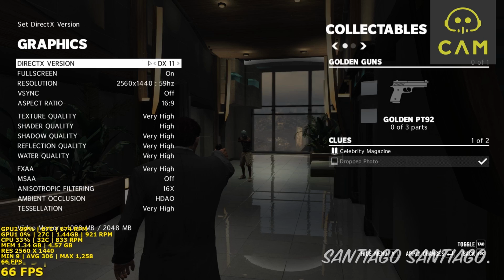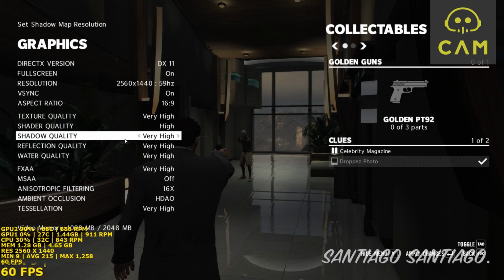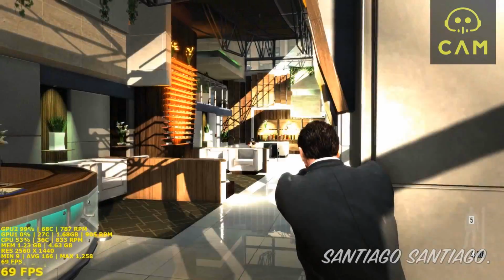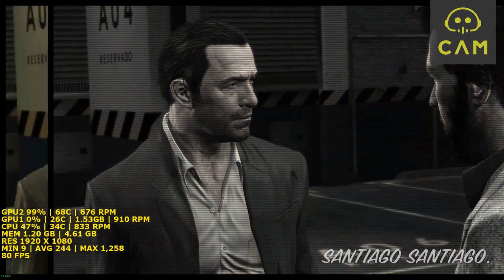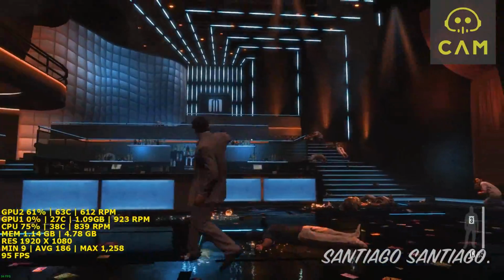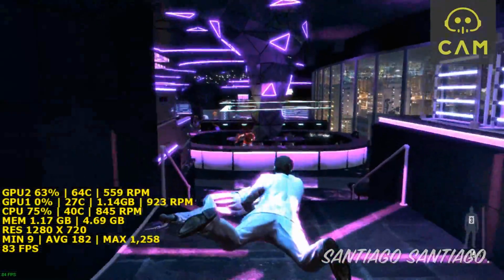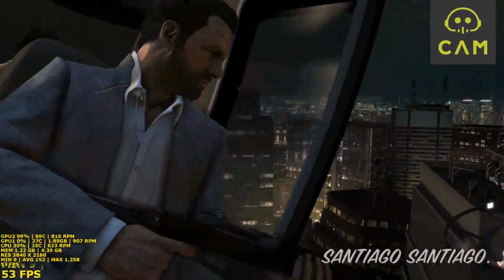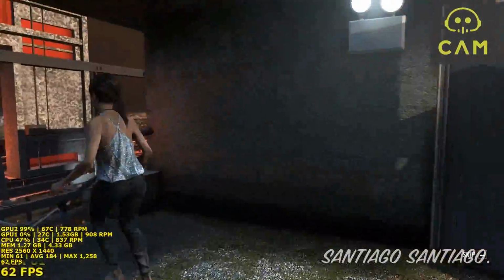Max Payne 3 - GTX 950 - i3 (Simulated) - 8GB RAM - 1080p - 900p - 720p - 1440p - 4K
Gameplay starts at 02:28 (1440p highest settings)
I switch to 1080p at 05:48
I switch to 900p at 10:08
I switch to 720p at 11:09
I switch to 4K at 11:50
I switch back to 1440p at 14:52

Intel Core i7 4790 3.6GHz (With some cores disabled, so it's as close as possible to an i3), (Turbo Boost also OFF), (con algunos núcleos desactivados para que sea similar a un i3) I explain
8GB RAM DDr3 1600MHz (2x4GB Dual Channel)
1TB HDD (for games) - 120GB SSD (for OS and some software)
AsRock H81M-DGS
CoolerMaster GX 750W (too overkill for this build) 450W is enough! (no need for a 6-pin connector in most 750 ti models)